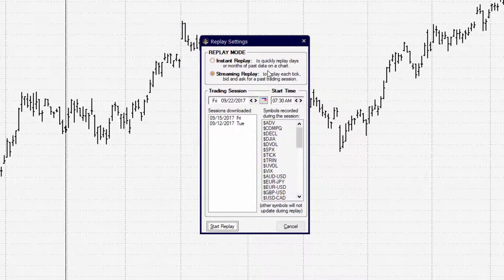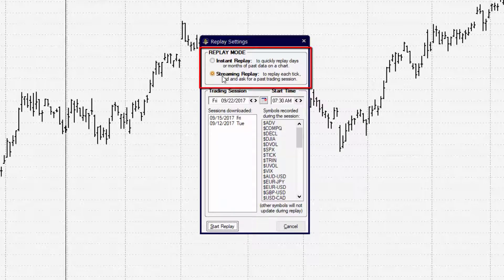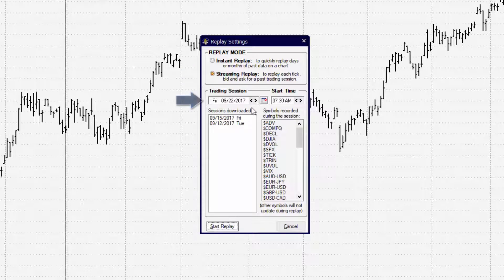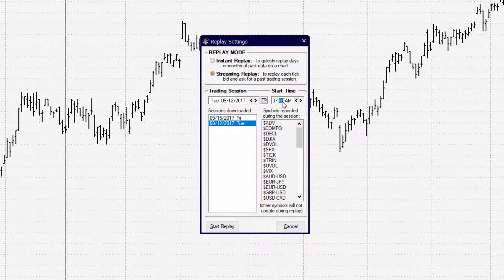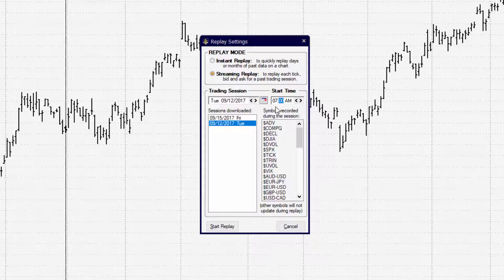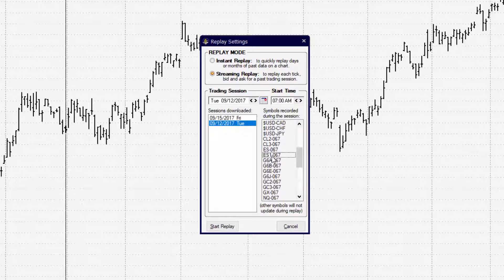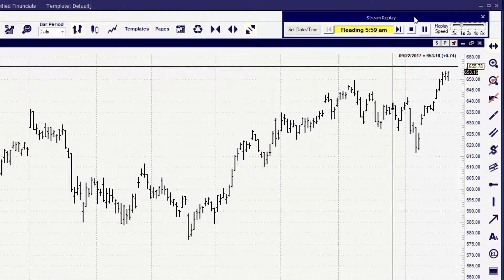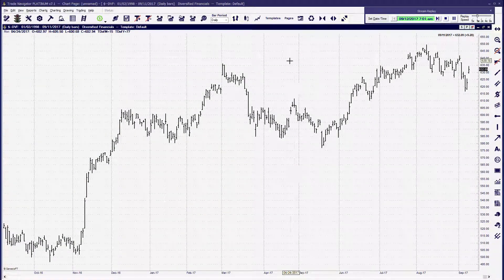Session - 10 How to Streaming replay one day of market data.[Beginnesr to Advanced]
Learn how to streaming reply allows you to practice trading to master the markets and sharpen your trading skills . Replay recorded data on multiple charts, the price ladder, and quote board.

Learn how to load and use Streaming  Replay